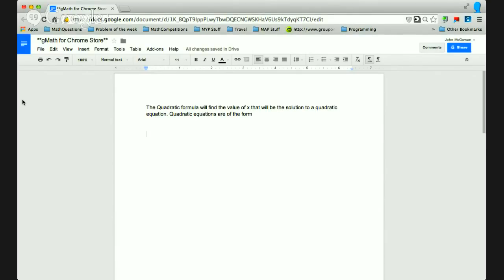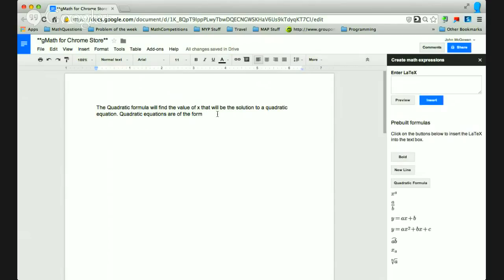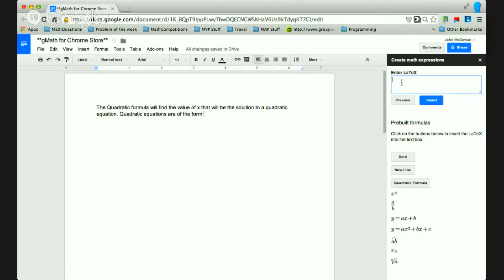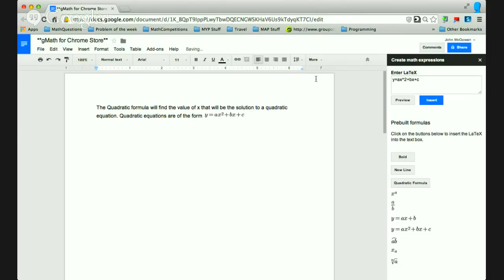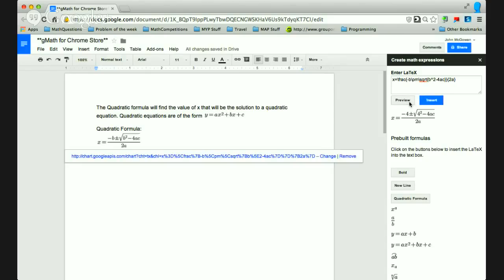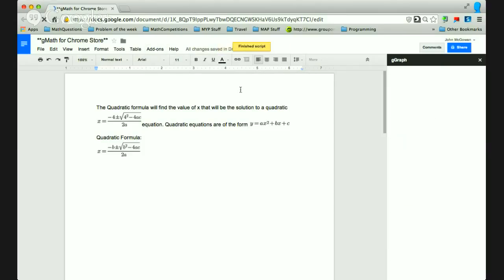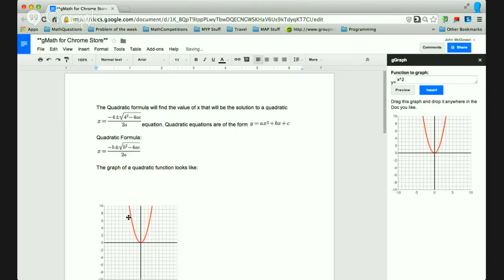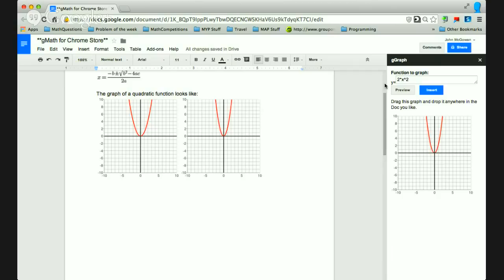g(Math) Help Tutorial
g(Math) is a new Google Docs Add-on I created. You can find it in the Google Chrome Store